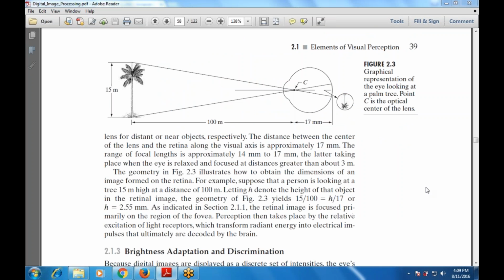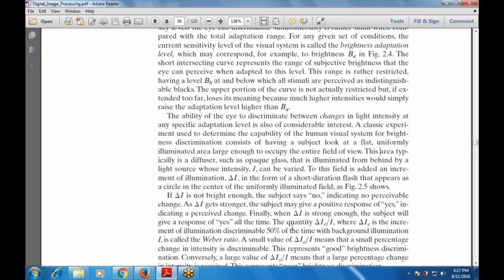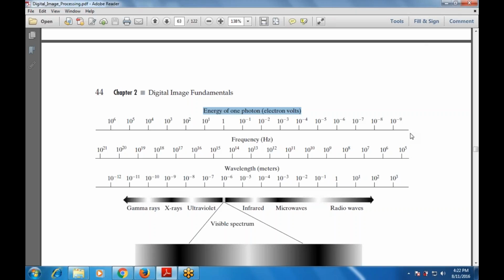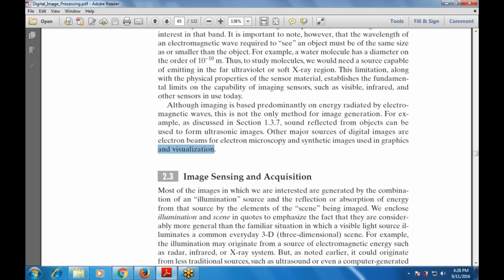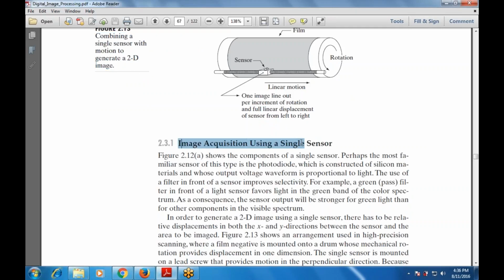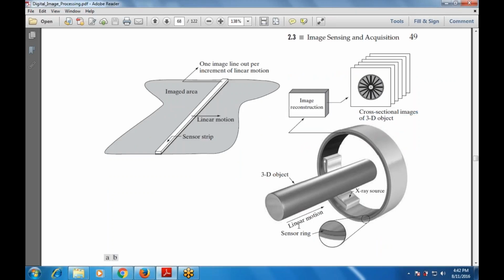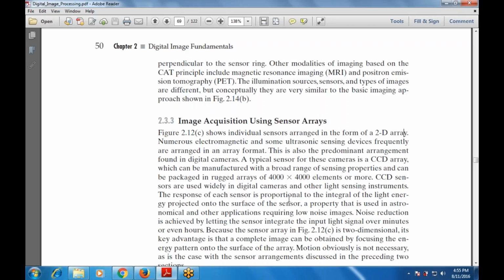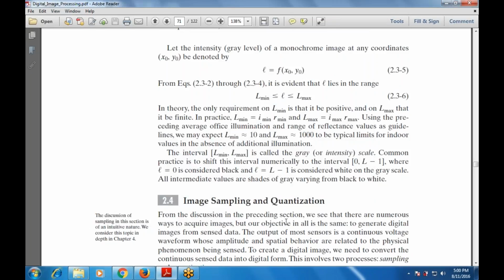Chapter-2 Digital Image Fundamentals (Acquisition)